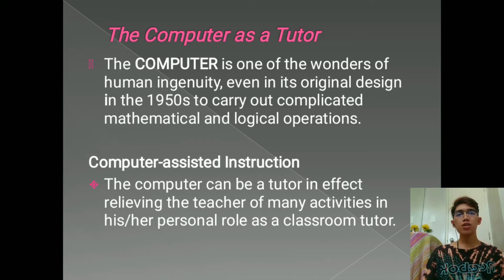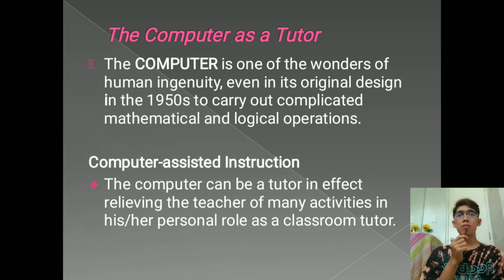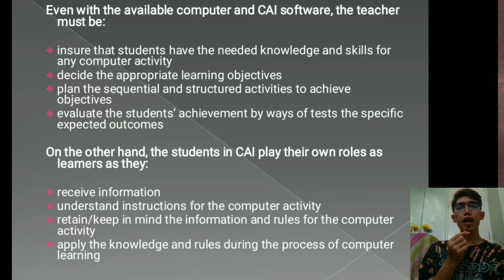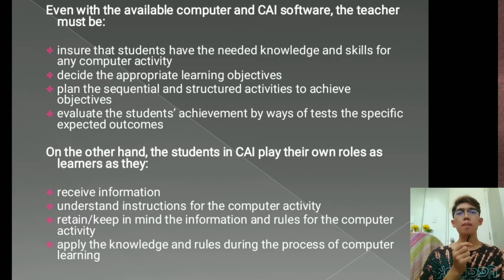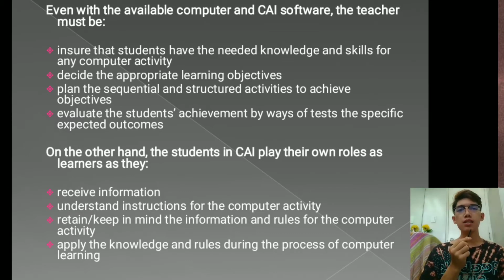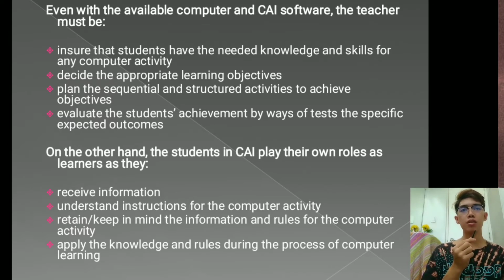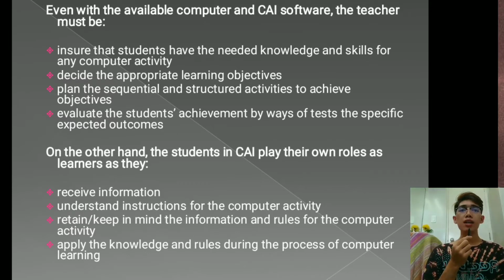Computer as a tutor